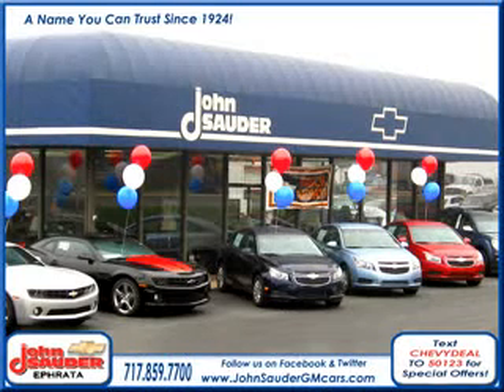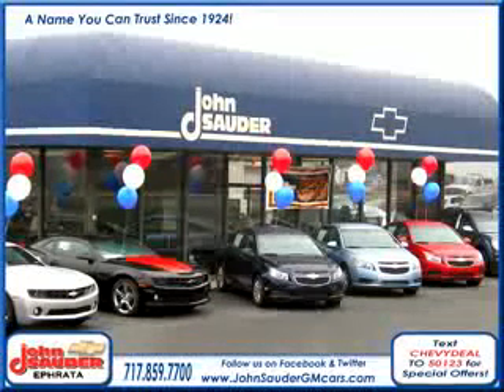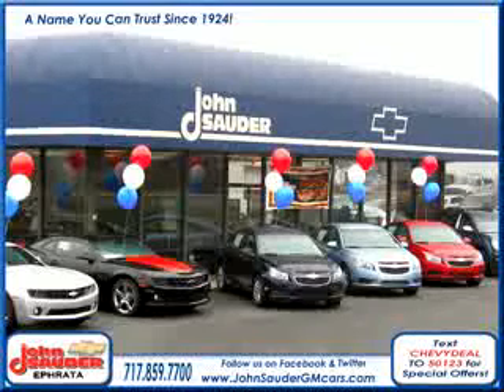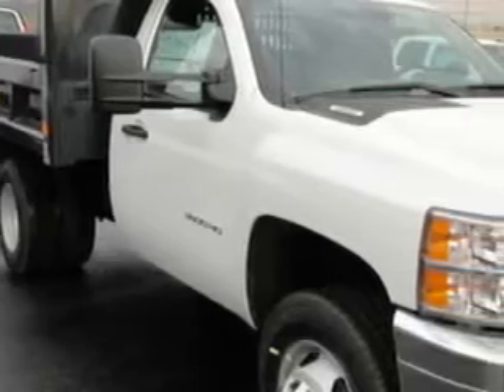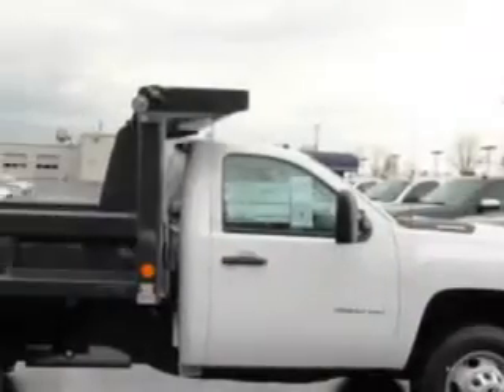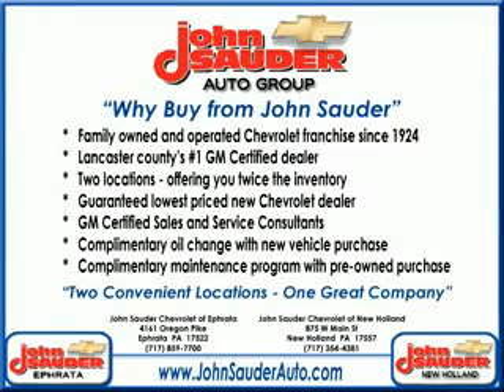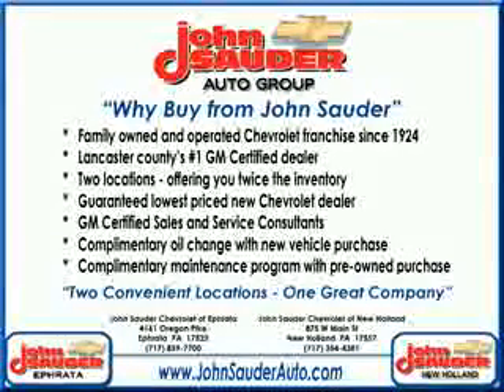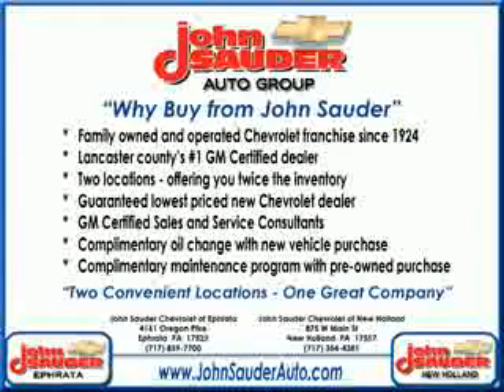Chevrolet Silverado H, John Sauder Of Ephrata- Ephrata, PA 1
Chevrolet Silverado H, John Sauder Of Ephrata- John Sauder Of Ephrata knows you want more than just a car. you have a purpose for your vehicle. imagine driving this White 2012 Chevrolet Silverado 3500HD CC, equipped with an 8 Cyl. engine  and an automatic transmission with  only 19 miles. enjoy this utility truck with features like 4 wheel drive, on steering wheel audio and cruise controls, verify options before purchase, dual rear wheels, trailer towing hitch, trailer wiring, dump body, and much more. Get where you need to go, enjoy the drive, and have peace of mind in this 2012 Chevrolet Silverado 3500HD CC. see us at John Sauder Of Ephrata today!

miles-     19

vin- 1GB3KZCG7CF129363

4161 Oregon Pike